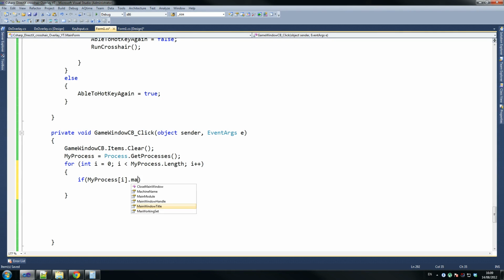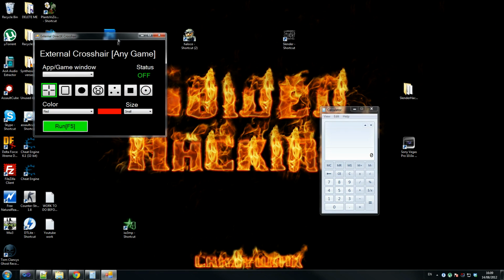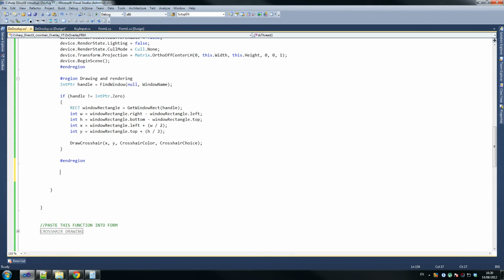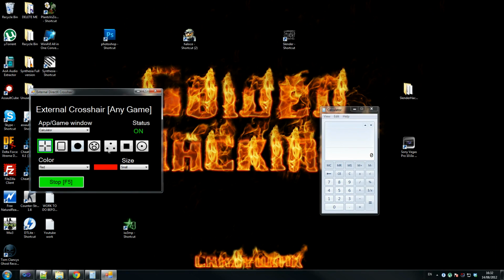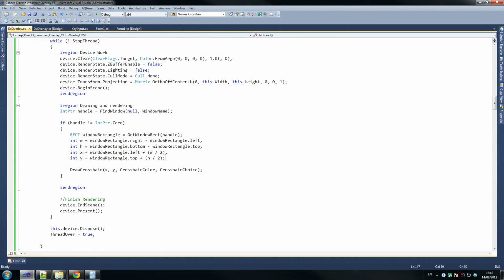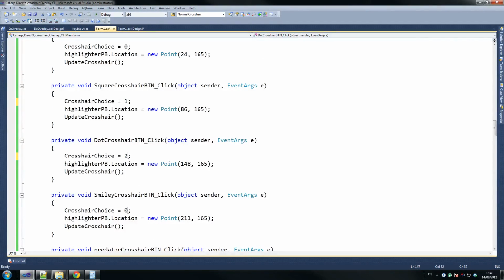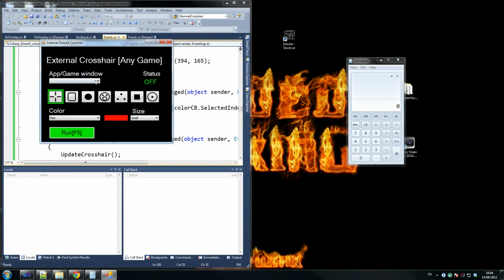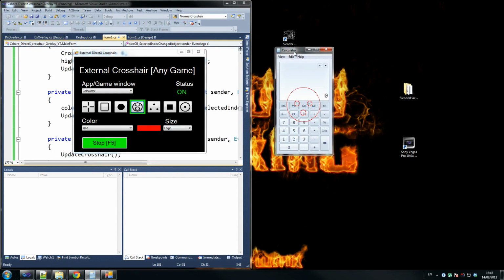C# DirectX Custom crosshair Tutorial 7/7